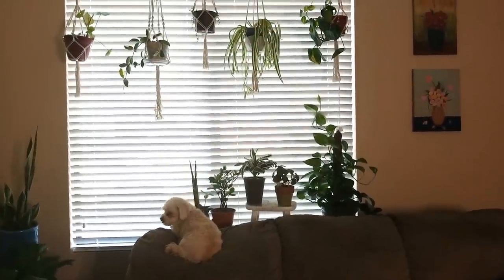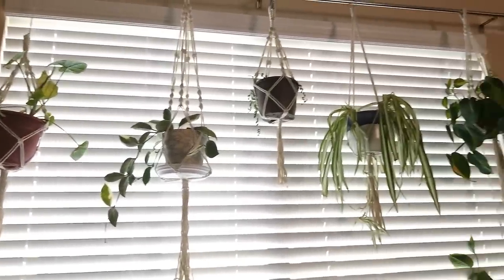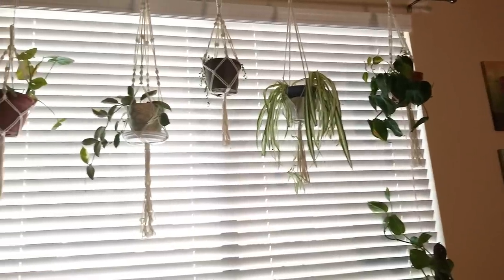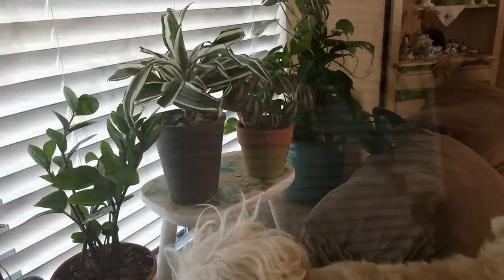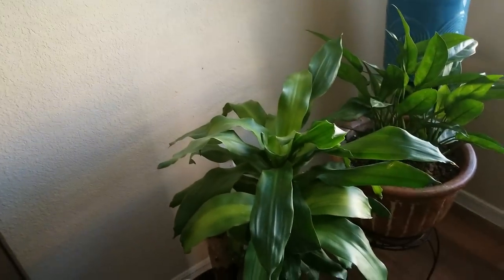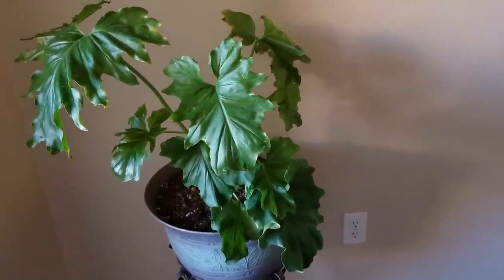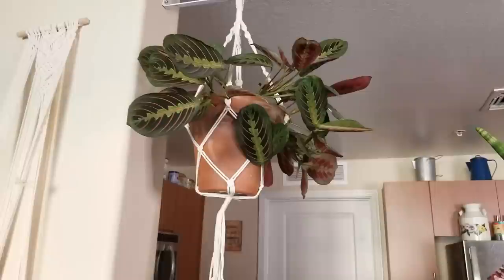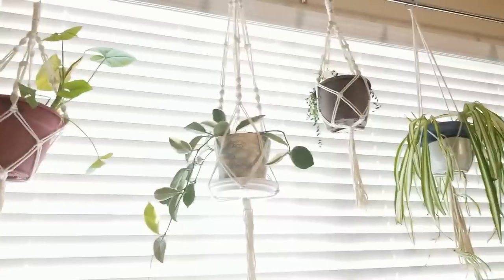Living Room Plant Tour, October 2018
Today I'm sharing an update and tour of my Living Room house plants.   I often switch plants around or add new display devices.  This time I'm showing you my new curtain rod that I'm using to display my hanging plants.

Sofa Table...

Bamboo Shelf Unit...

Macrame Set of Three...

Use MorningFame to see which videos worked and which ones didn't.  Get one free month with this link...